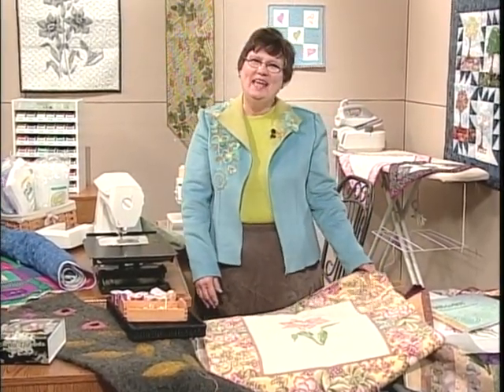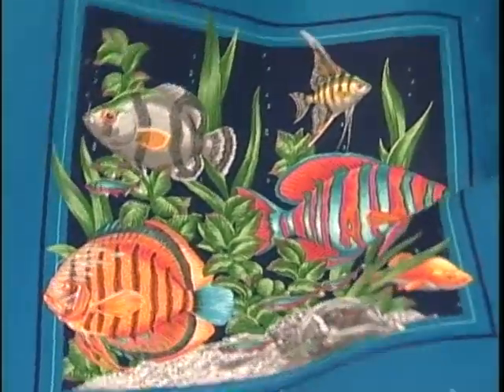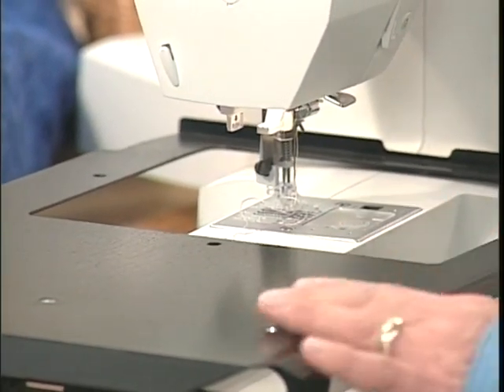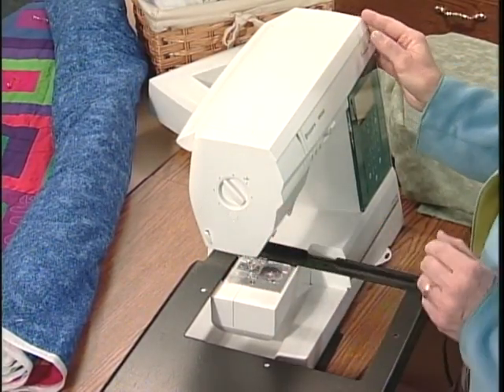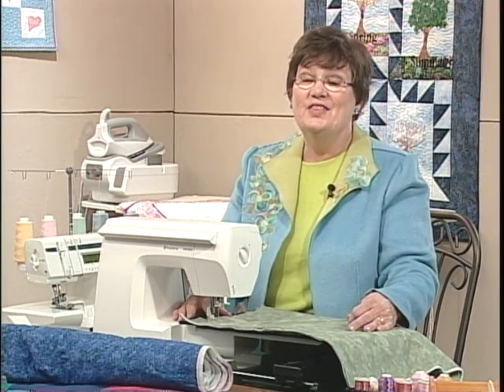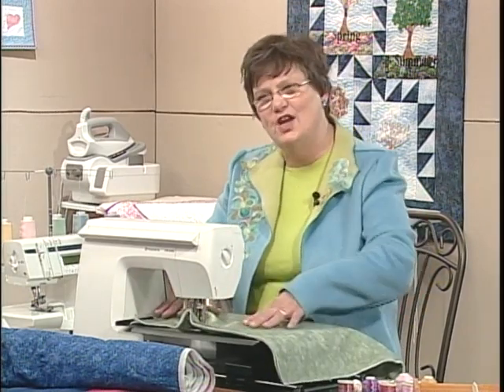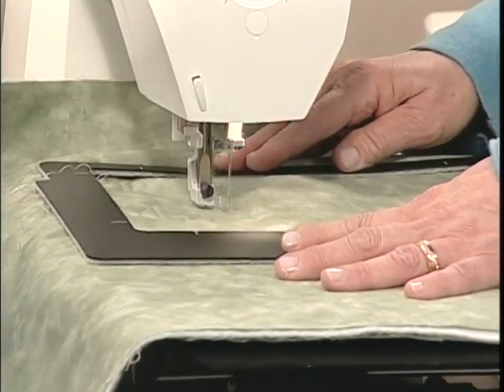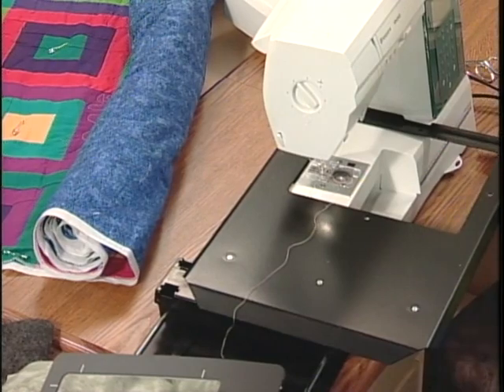Fab U Motion Fabric Mover Quilting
Fab U Motion Instuctions